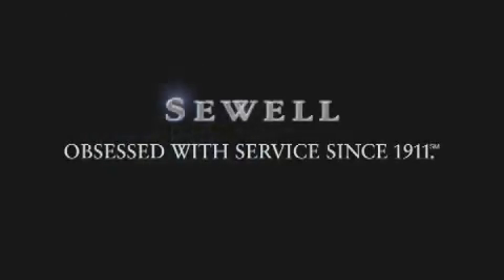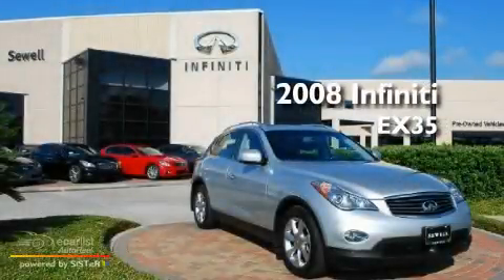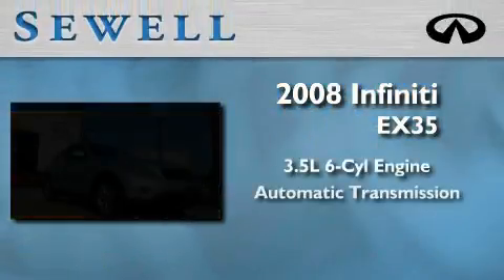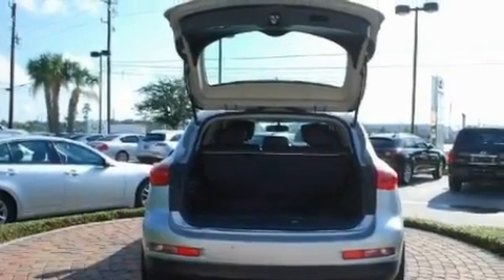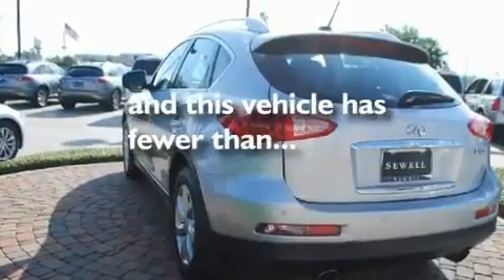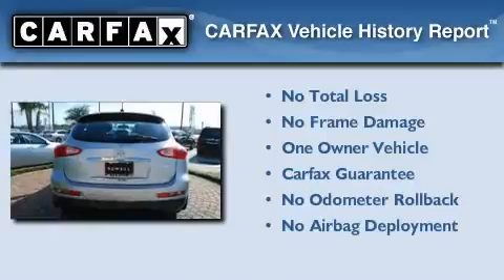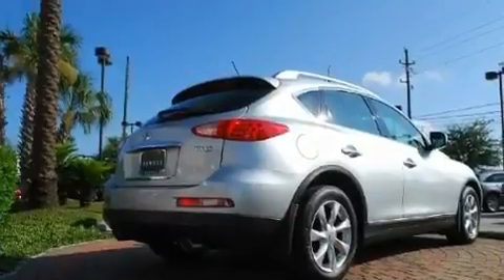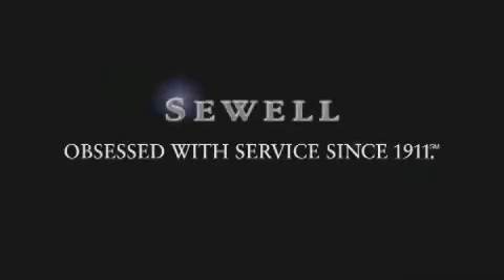Used 2008 Infiniti EX35 Houston TX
We are proud to present this 2008 Infiniti EX35.

 Year: 2008
 Make: Infiniti
 Model: EX35
 Engine: 3.5L DOHC SMPI 24-valve V6 engine
 Trans.: Automatic
 Exterior: Other
 Miles: 29,827
 Interior: Other

 Pre-Owned 2008 Infiniti EX35 Houston TX